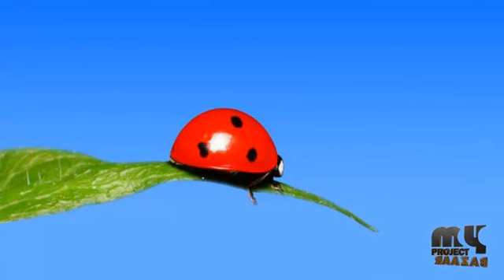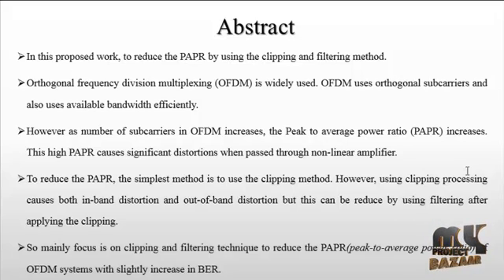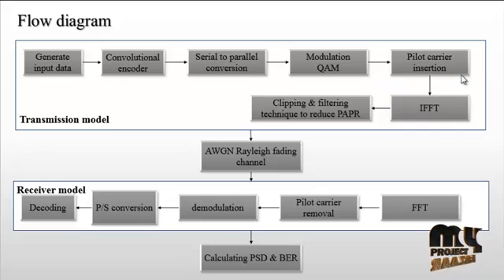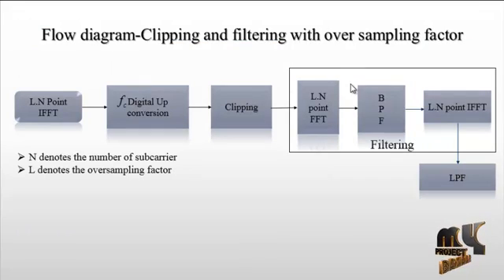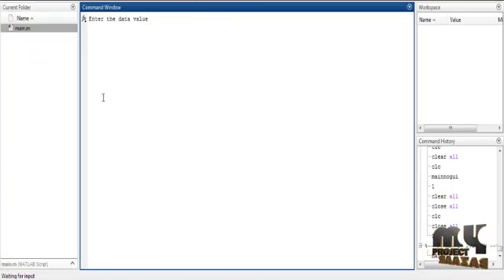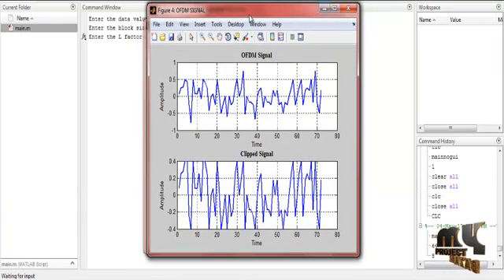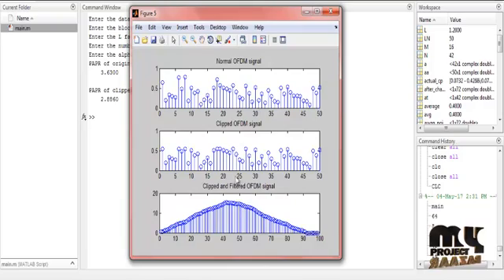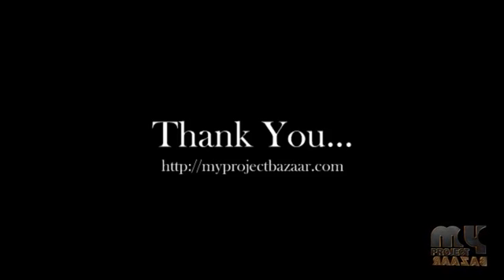PAPR Reduction using Clipping and Filtering Technique for Nonlinear Communication Systems